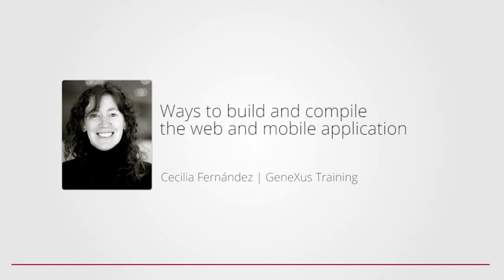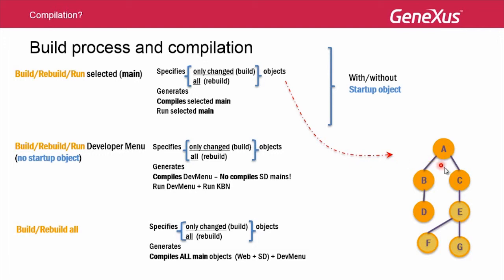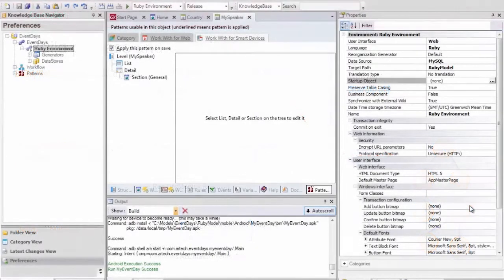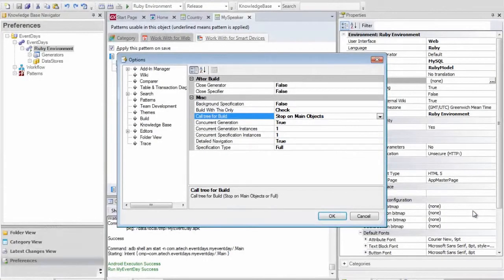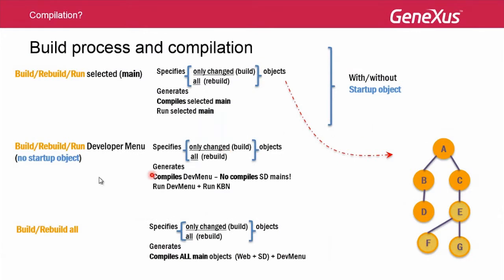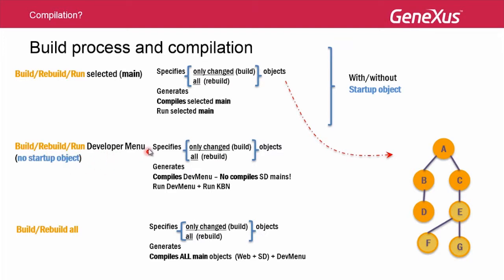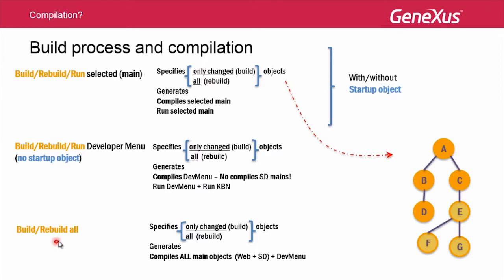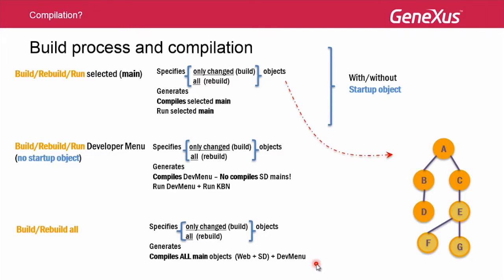Ways to Build and Compile the web and mobile application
Comparison of the various options for Build, Rebuild and Run operations, and their effects on the compilation of main objects in the web and Smart Device application.